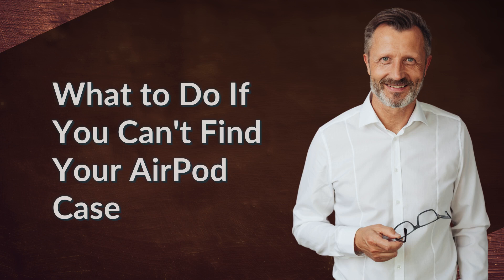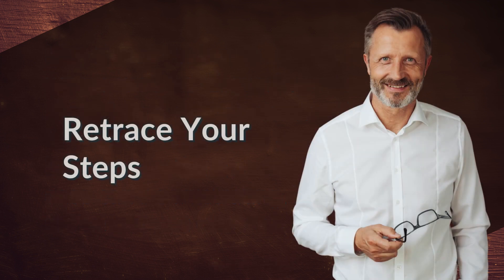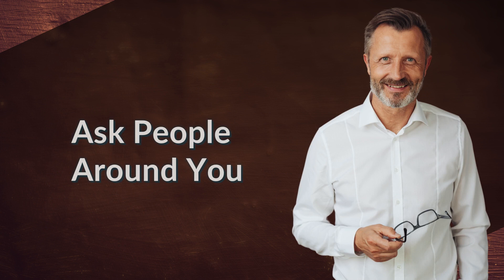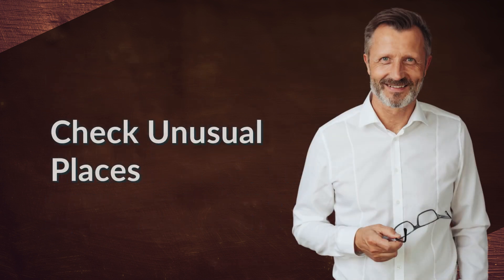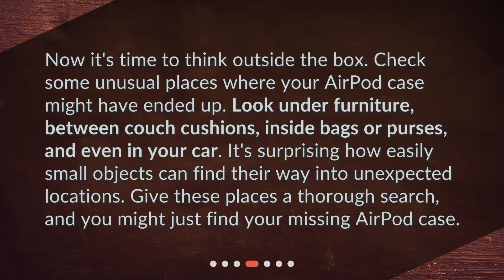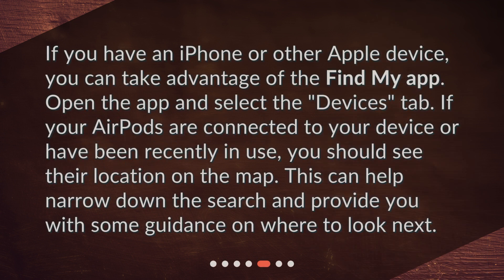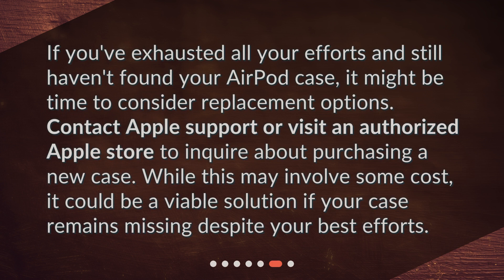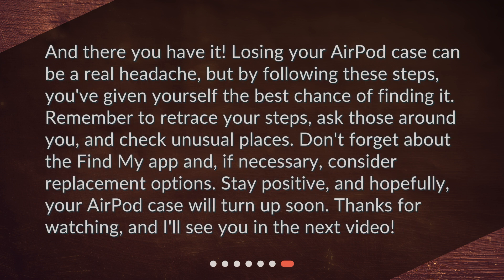What to Do If You Can't Find Your AirPod Case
What should I do if I have looked everywhere but still can't find my AirPod case? • Lost your AirPod case? Don't panic! Watch this video for expert tips on how to find it. Retrace your steps, ask for help, check unusual places, and use the Find My app. If all else fails, we've got you covered with replacement options. Let's get started!

00:00 • What to Do If You Can't Find Your AirPod Case
00:22 • Retrace Your Steps
00:46 • Ask People Around You
01:11 • Check Unusual Places
01:40 • Utilize the Find My App
02:04 • Consider Replacement Options